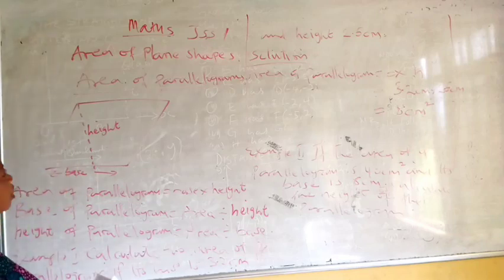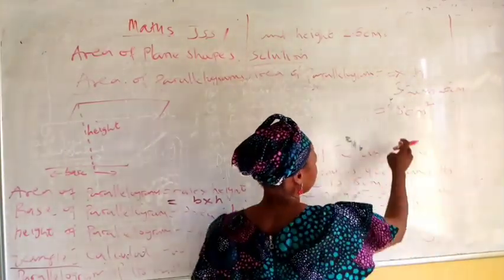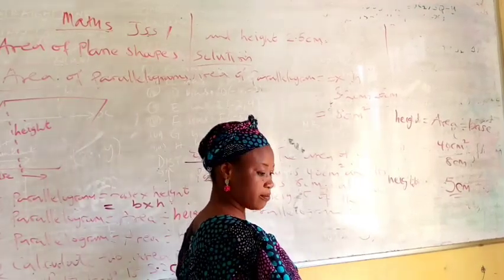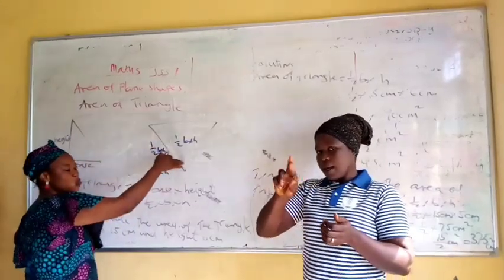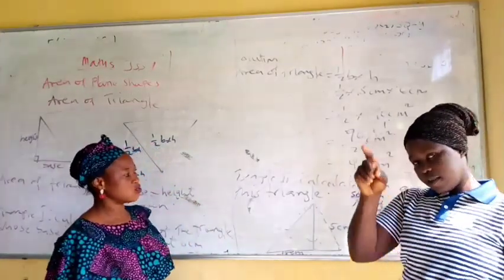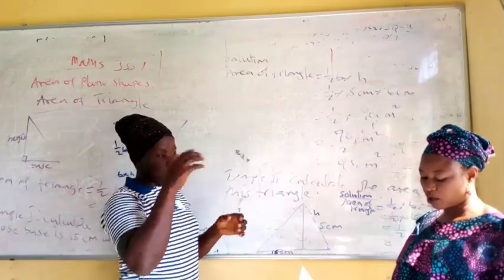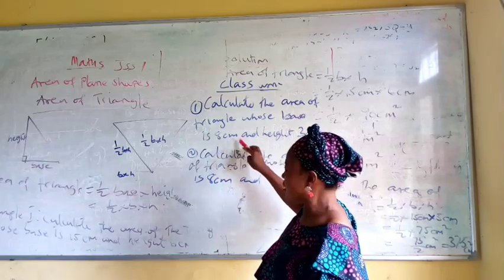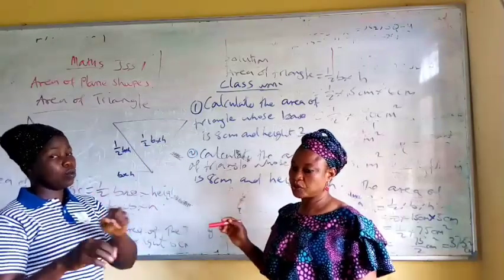Mathematics JSS 1 Week 3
Mathematics by Mrs. Raheem, T. F.